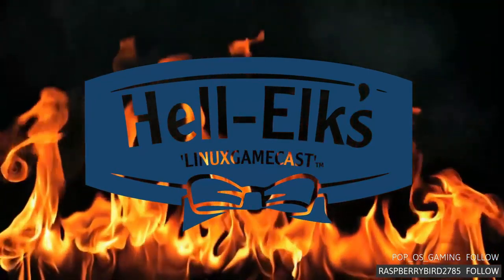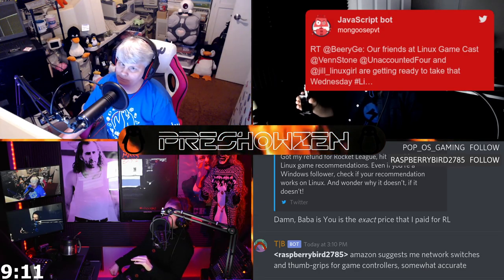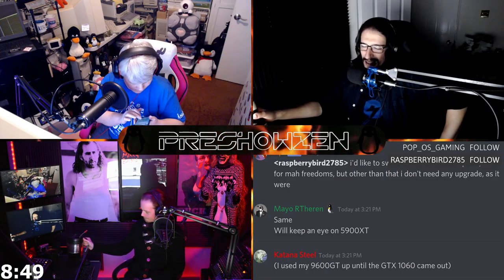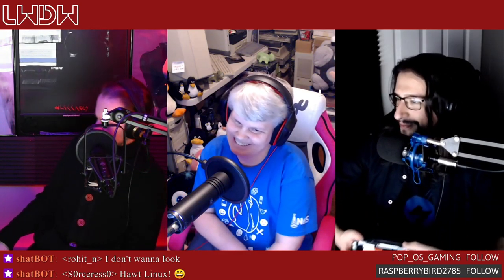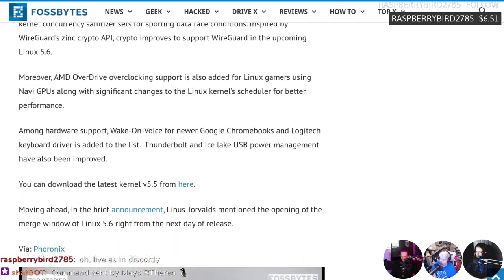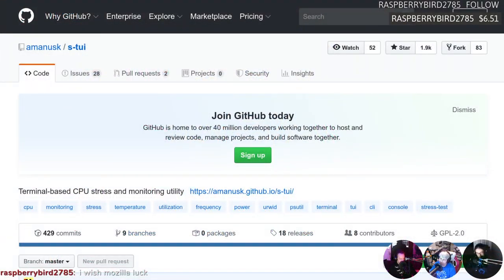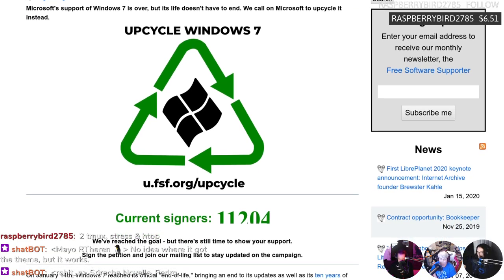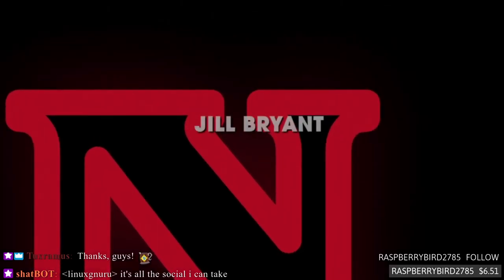LWDW 207: Live & UNCUT